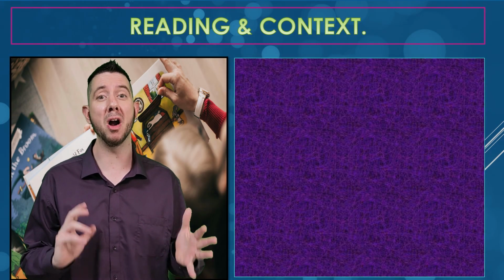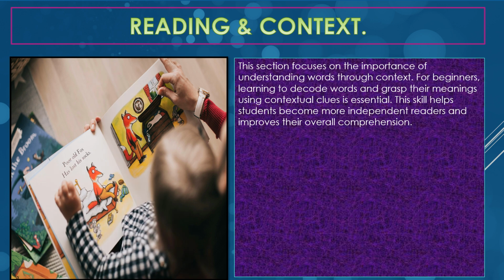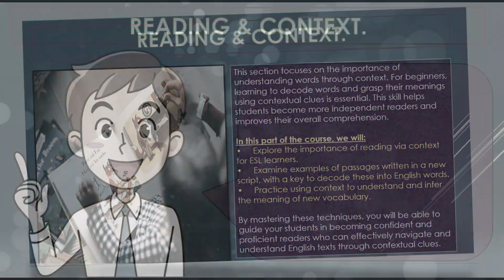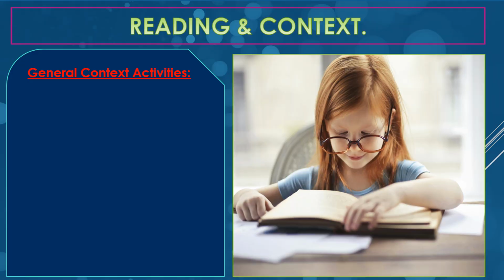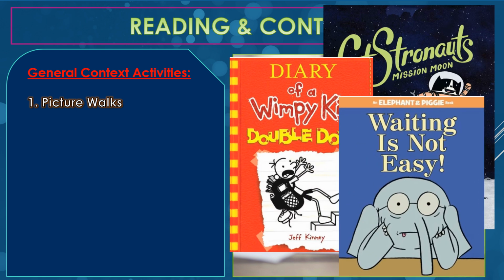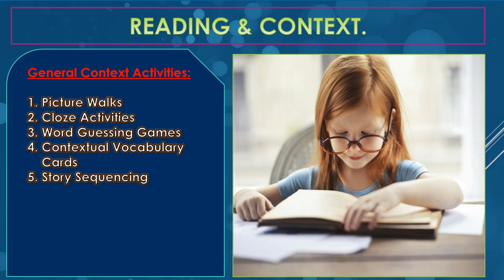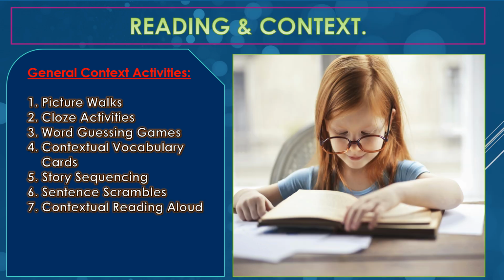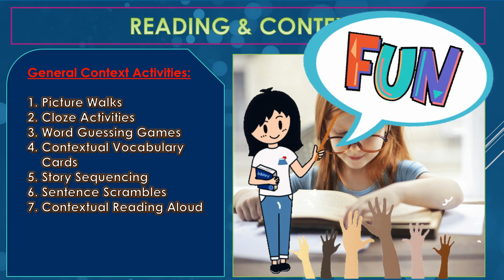ESL Teaching : Enhancing Reading Skills with Context Activities | Part 1: Understanding Context 🌍📚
Welcome to Part 1 of our TEFL training workshop on Teaching Basic Reading Skills to ESL Learners! In this video, we focus on the crucial role of context in reading comprehension and language acquisition for non-native English speakers. This session will equip educators with practical strategies and activities to enhance contextual understanding and reading skills simultaneously.

What You Will Learn:

📘 Importance of Context: Discover why understanding context is key to effective reading comprehension.
🔠 Contextual Activities: Learn a variety of activities designed to help students grasp the meaning of words and phrases within context, improving both vocabulary and overall comprehension.
🛠️ Practical Strategies: Implement strategies that integrate reading skills with contextual understanding, fostering better language retention and application.
This video is part of a comprehensive course aimed at helping ESL educators develop their students' reading abilities. By the end of this workshop, you'll be equipped with the tools and techniques to make a significant impact on your students' language learning journey.

💬 Comments and Feedback:
We'd love to hear your thoughts and experiences! Share your feedback and suggestions in the comments below.

Equip yourself with the skills to help your students become confident and proficient readers in English. Let's make a difference together! 🌟📖

This video is all about enhancing reading skills with context activities in ESL teaching. Watch to learn how to help your students understand context!Learn how to enhance reading skills with context activities in ESL teaching. Part 1 focuses on understanding context in reading comprehension. 🌍📚